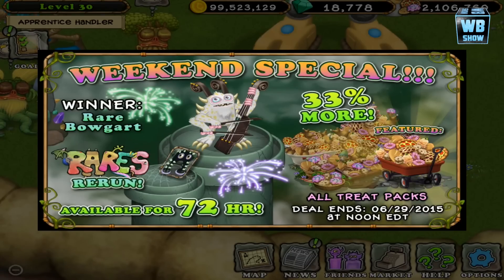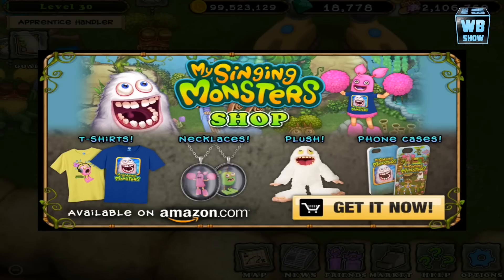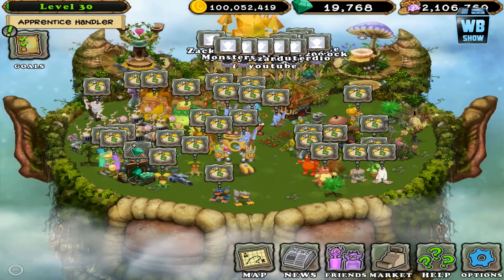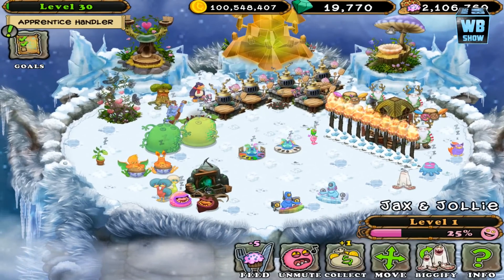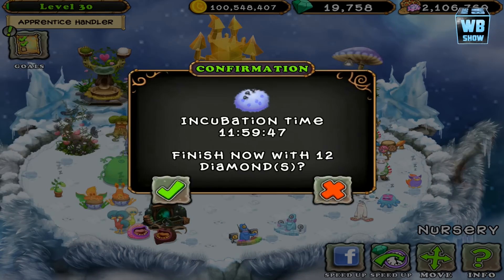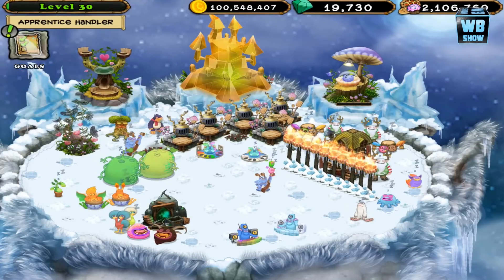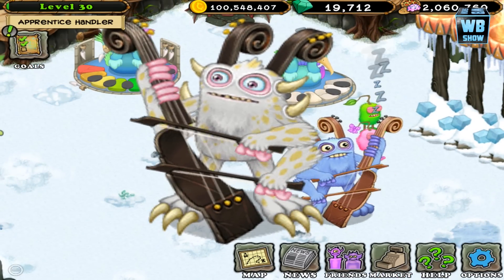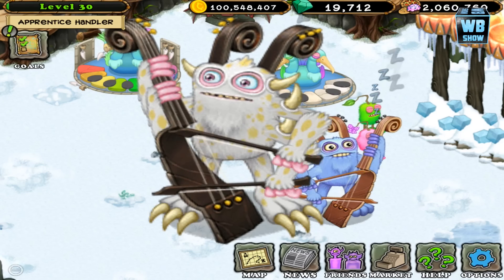How to breed Rare Bowgart Monster 100% Real in My Singing Monsters! [COLD ISLAND]